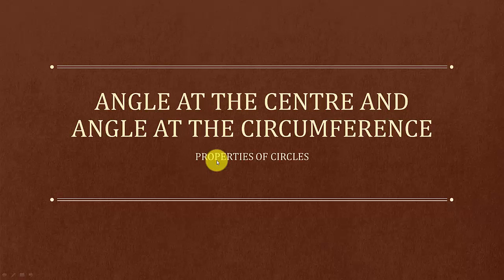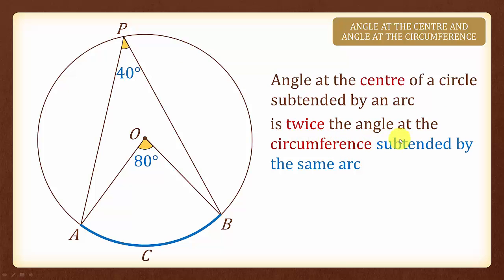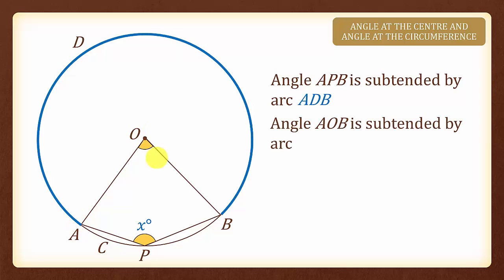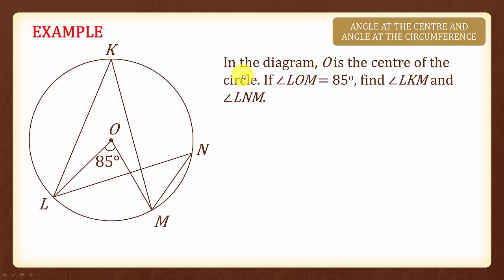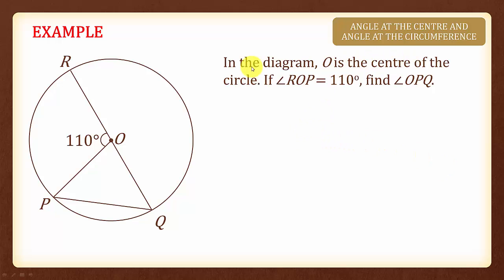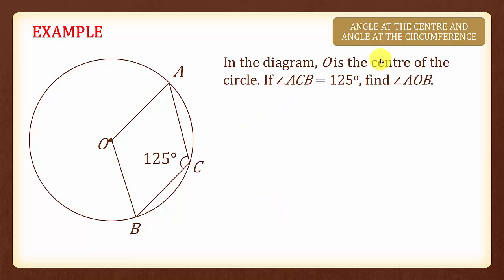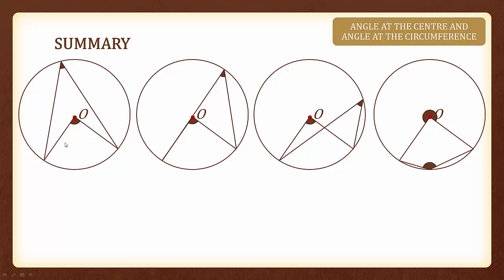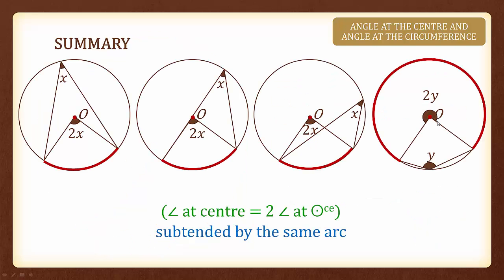4 Angle at the Centre and Circumference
4 Angle at the Centre and Circumference